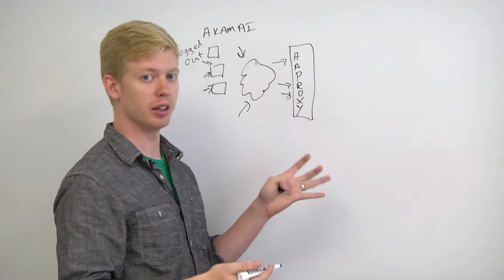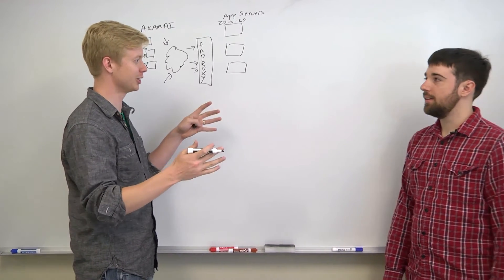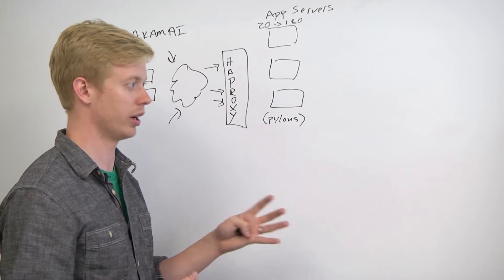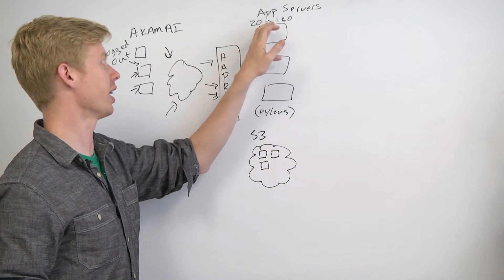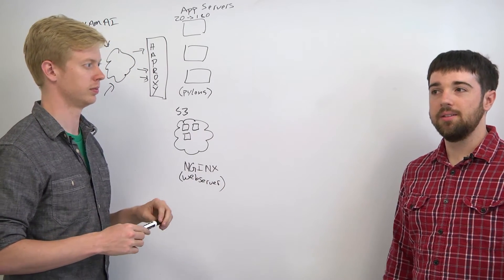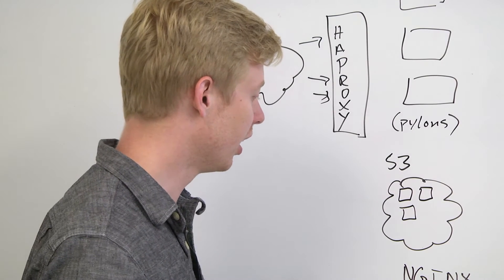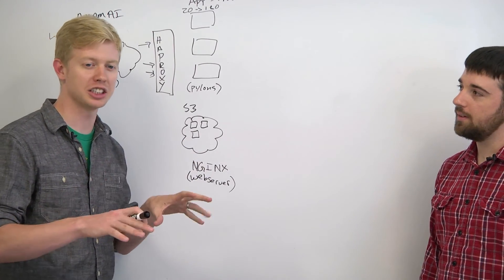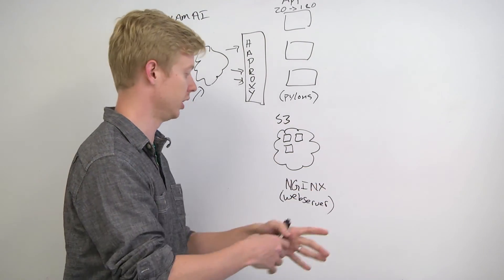App Server Architecture - Web Development